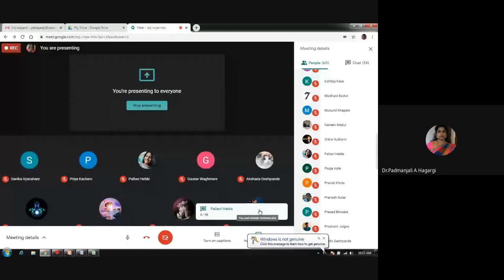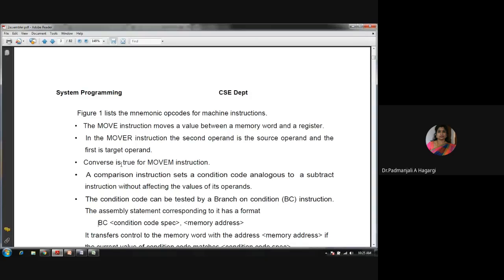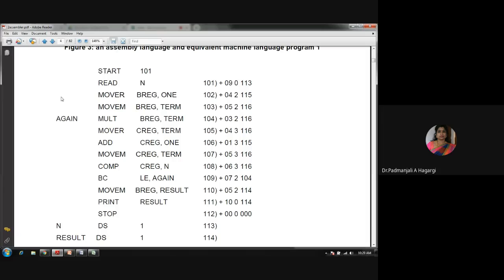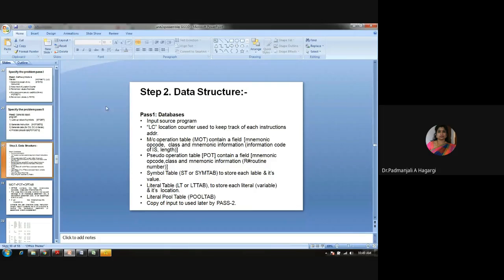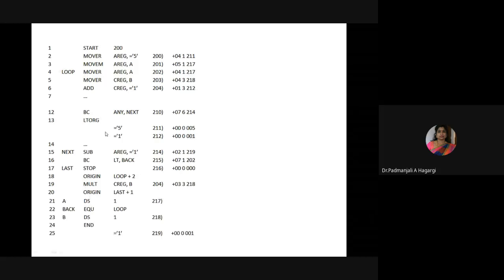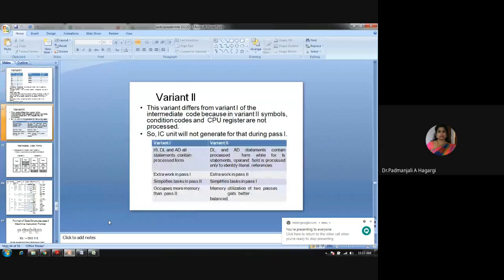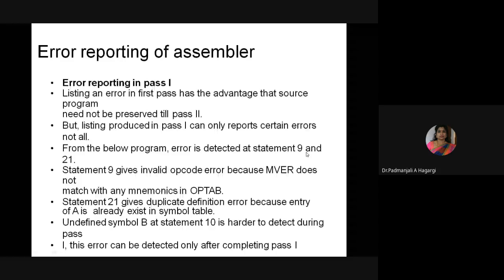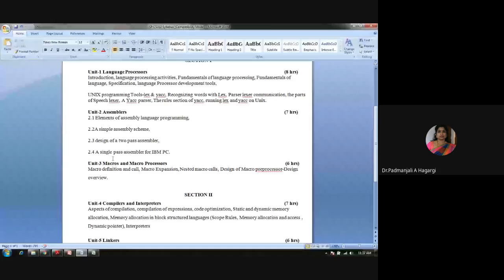SP Lecture 9 by Dr.P.A.Hagargi,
Dr.P.A.Hagargi,
bxj vnye mzv 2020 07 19 at 21 42 GMT 7